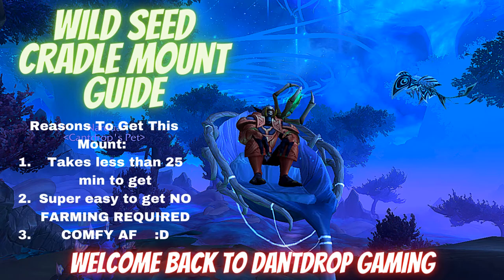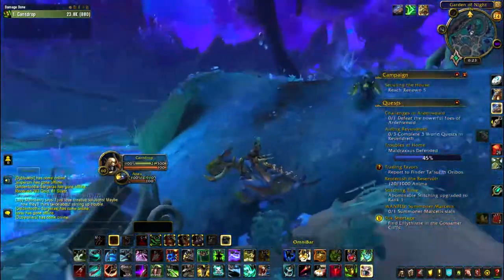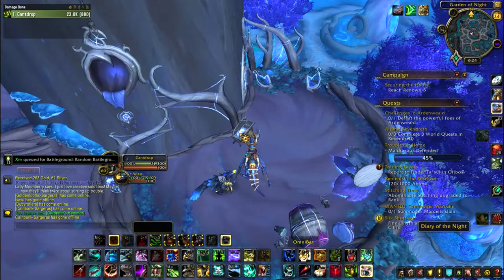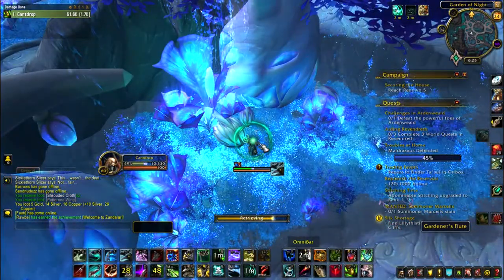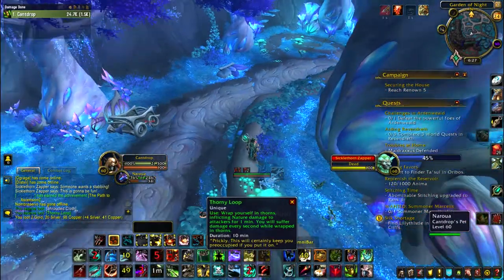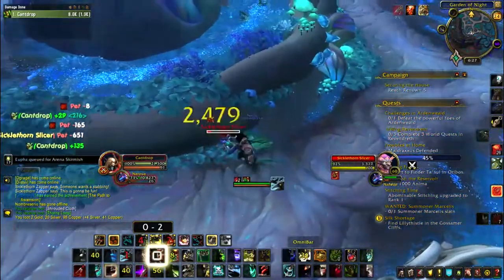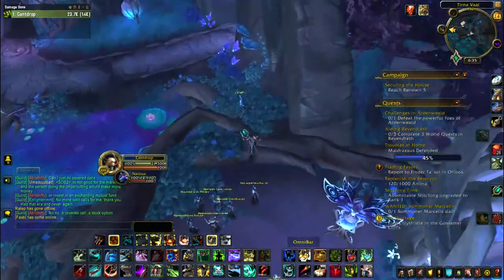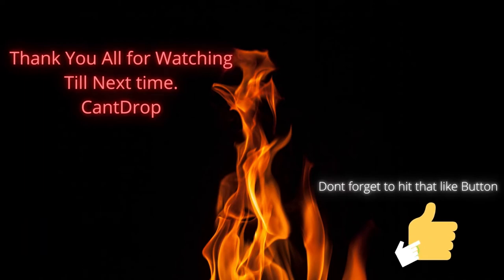Shadowlands: Wildseed Cradle Mount Guide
Hey everyone what's up, what's going on, and welcome back :)
Today I thought it would be a good idea to bring you all a SUPER EASY Mount Guide for the Wildseed Cradle.
If you liked the video don't forget to hit that subscribe button with the bell to be notified of any new videos posted to the channel, also hit that like button if you enjoyed really lets me know the video was useful :)

Thank You all again, Till next time
CantDrop